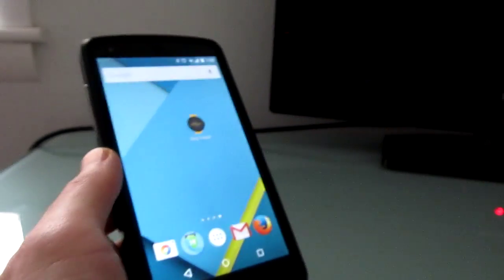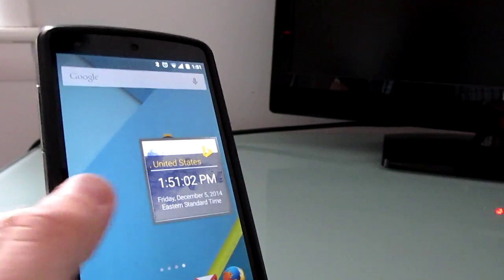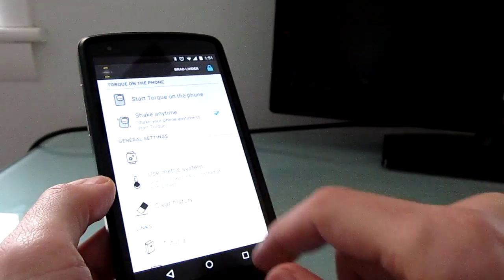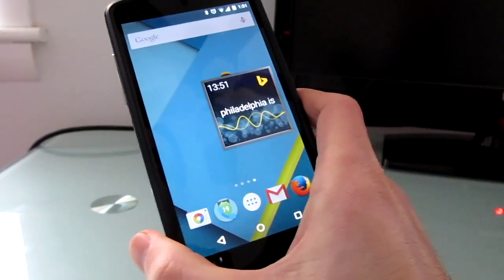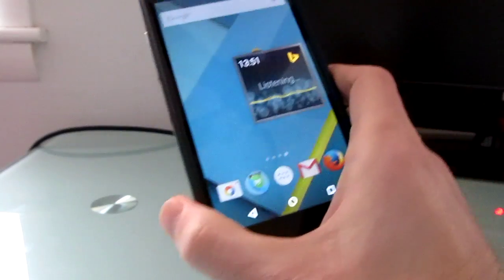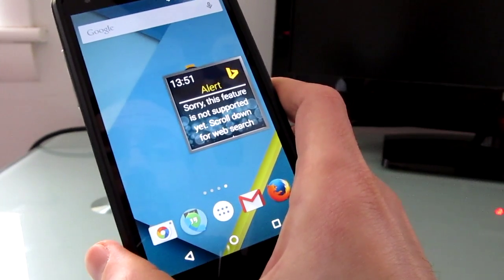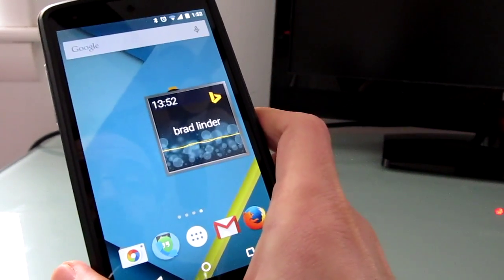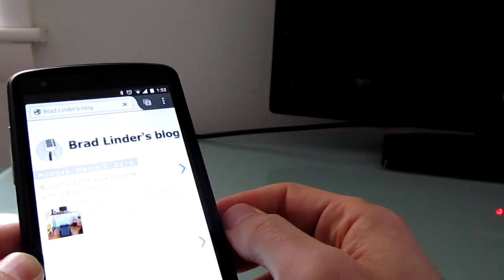Microsoft Torque Bing voice search app for Android phones